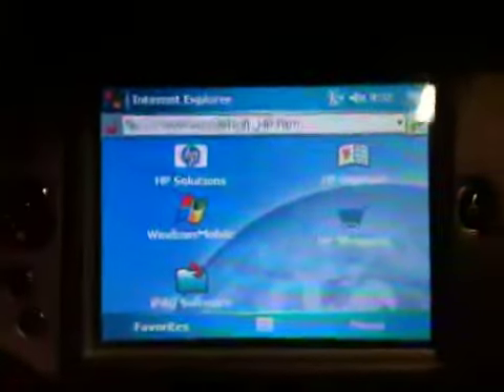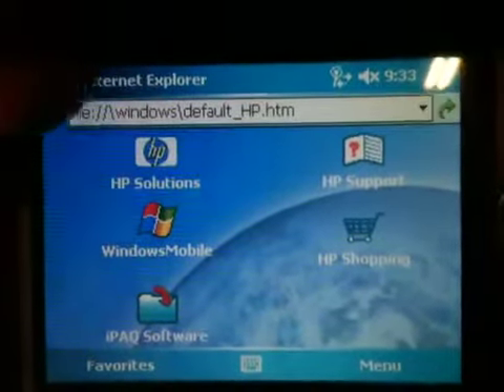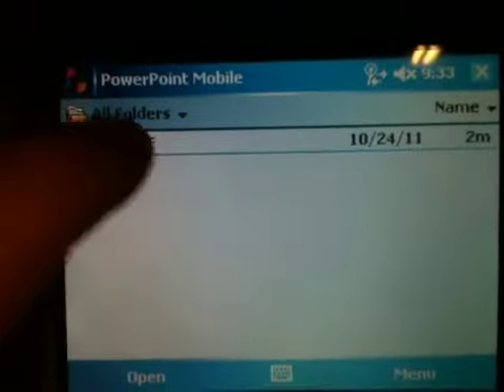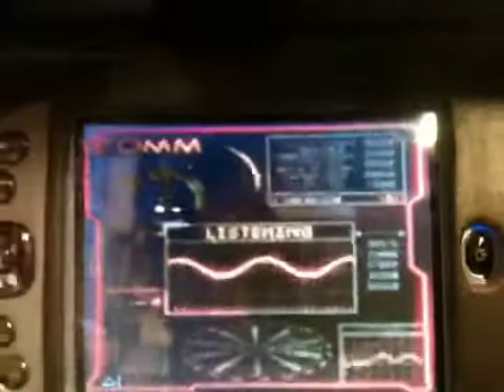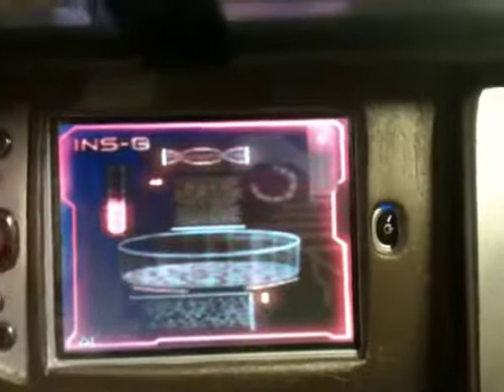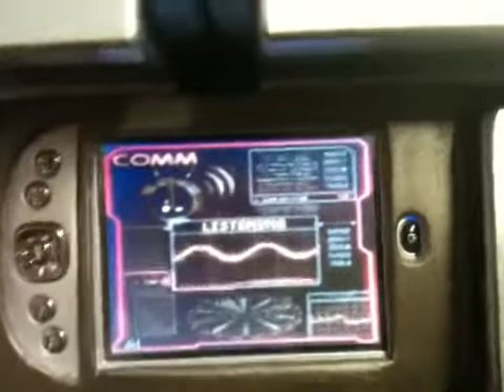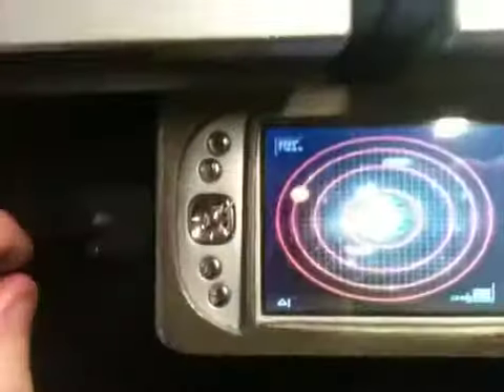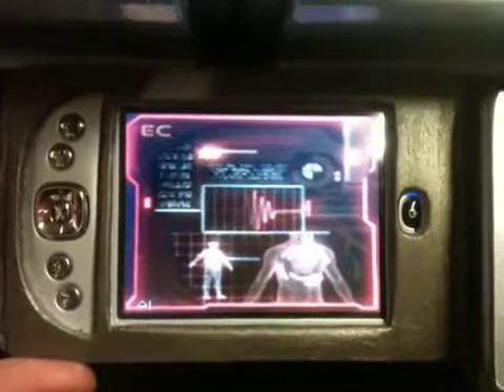HWAP pack CPU display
Vid of CPU display for my Mandalorian heavy weapon assault pack.